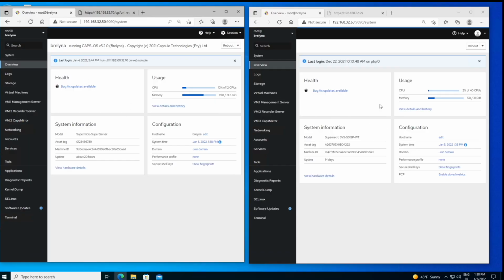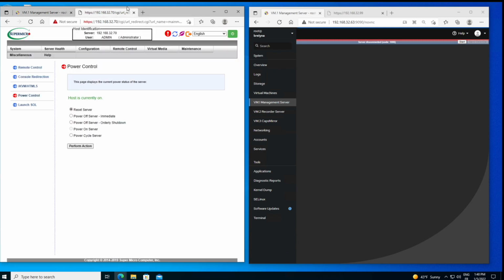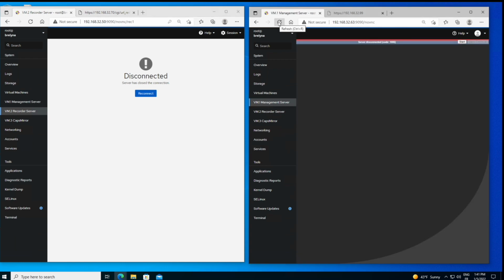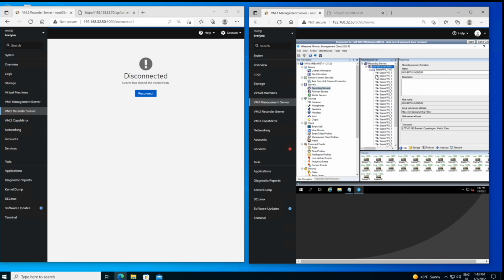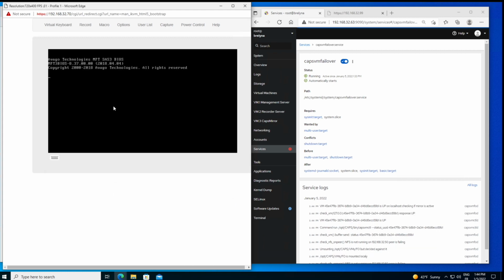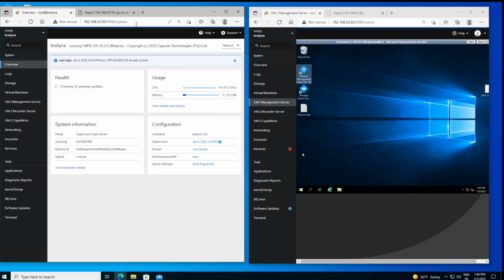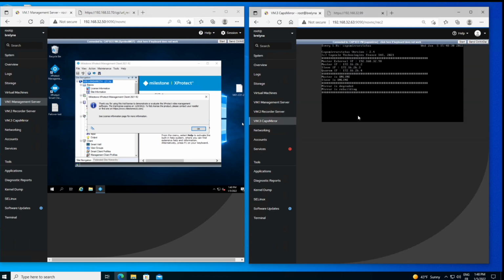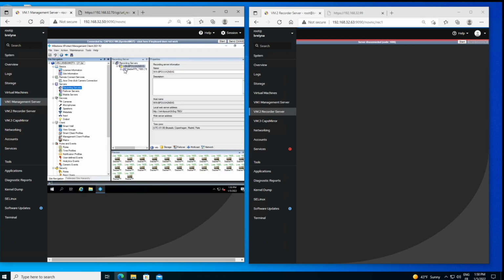Full redundancy including recordings for any version of Milestone XProtect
Hello everyone,
In this video we will demonstrate the full redundancy feature, including the video recordings on a Milestone XProtect 2021 R2.
Since the redundancy is provided by CAPS-OS®, it is agnostic to what is running on the VMs, in other words you can enjoy failover on Milestone from Express to Corporate.